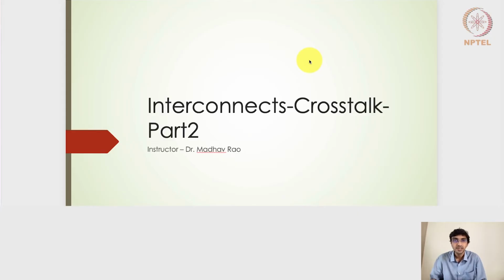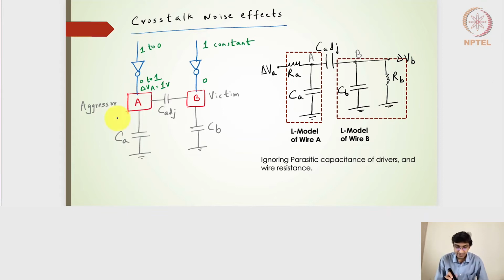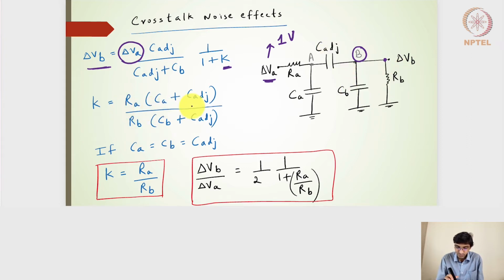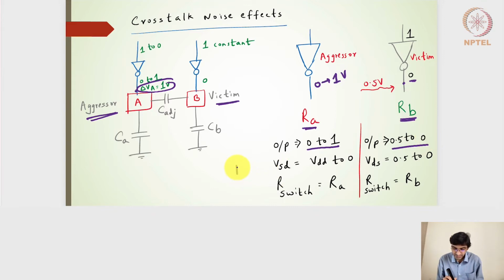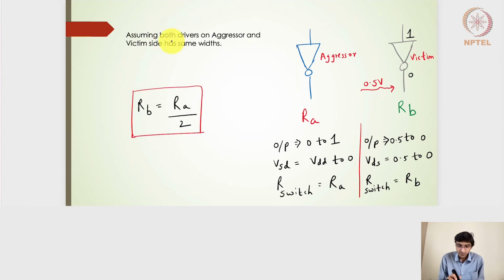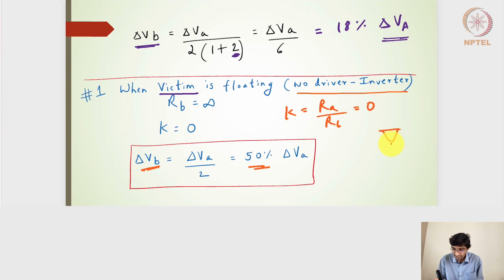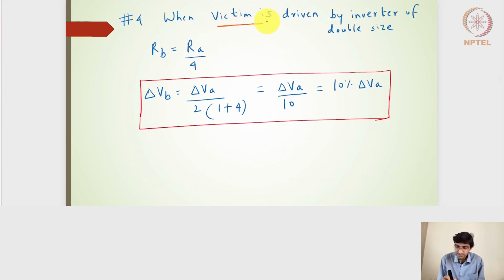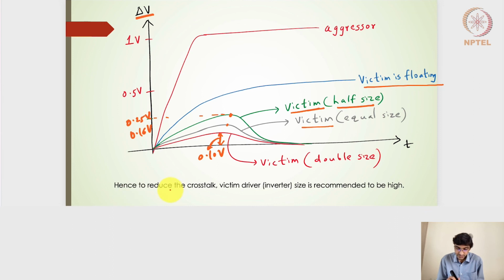8.2 - Transient analysis in Crosstalk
8.2 - Transient analysis in Crosstalk
The lecture introduces to the transient analysis for cross-talk effects between two adjacent wires driven by gates. The lecture showcases the importance of gate sizes to reduce the cross-talk.